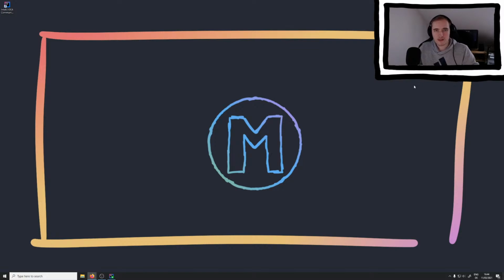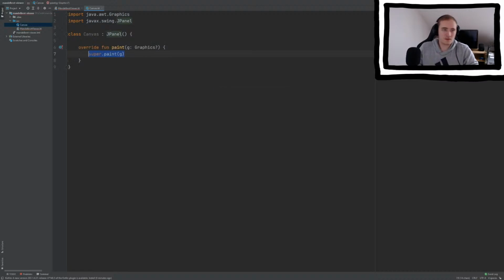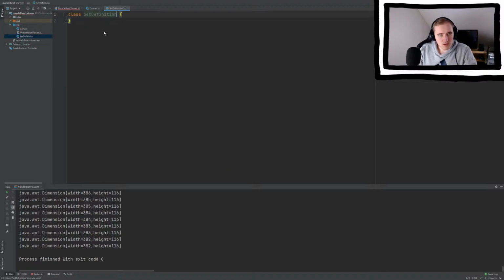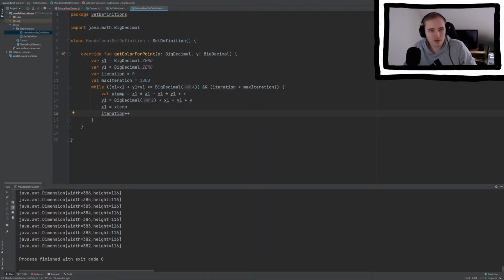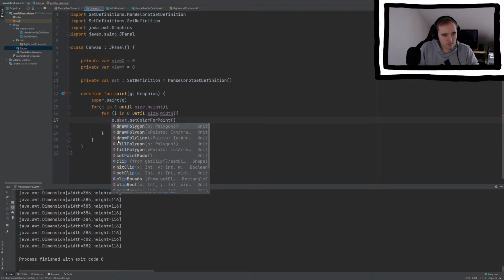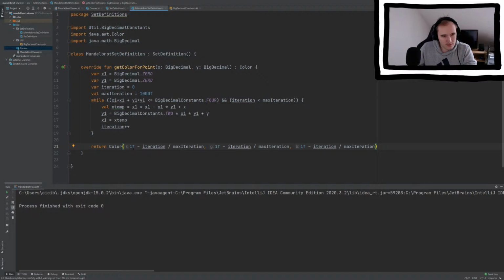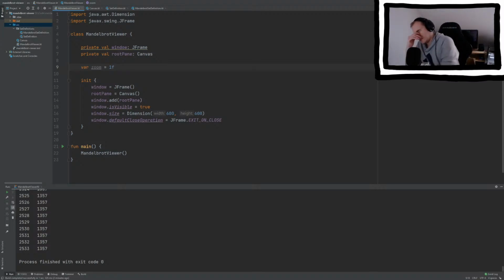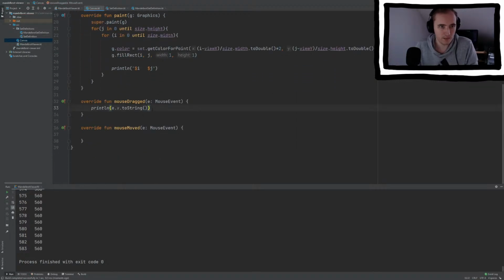Creating a Mandelbrot Viewer - Coding in Kotlin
I want to create a desktop application that shows the mandelbrot set and allows panning and zooming.